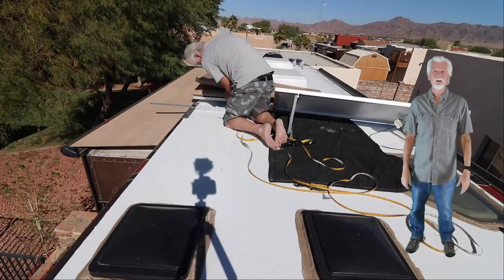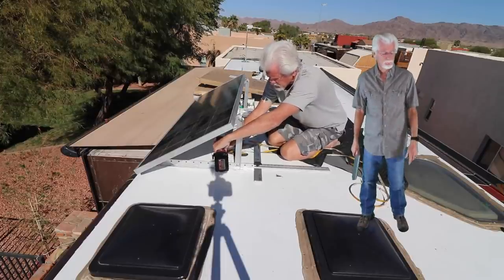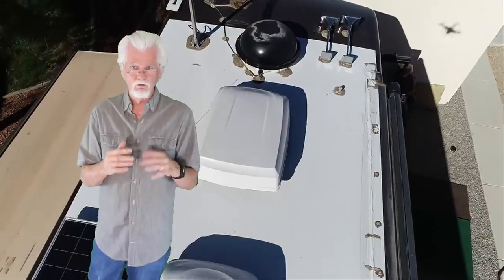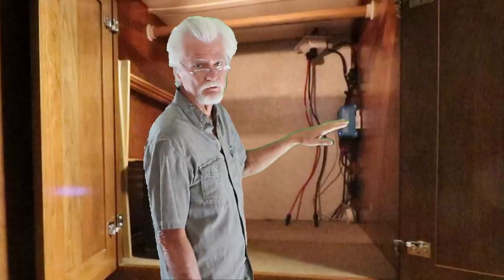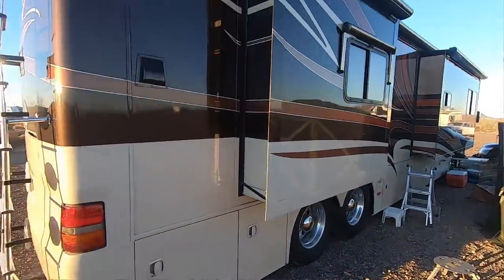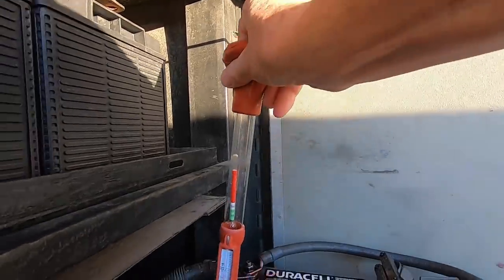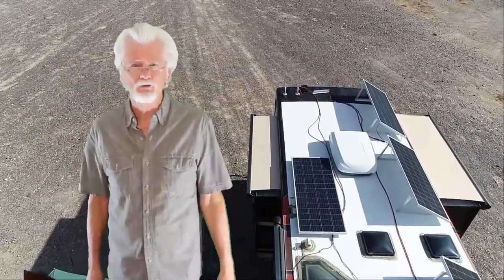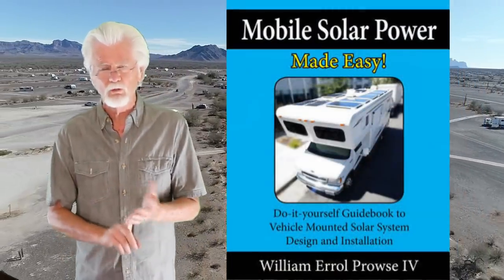Our Solar DIY Project was a HUGE success, No Generator Needed (so far)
We just finished installing 1260 watts of Solar on the roof of our RV for under $3000 and it is working Great! We are using our old 6volt golf cart batteries and our portable power stations to power all of our electrical needs and have not had to fire up the generator for 3 days now.

GMG Davy Crockett Smoker
Blackstone Flatop Grill
AKASO V1 DashCam
AKASO Trace1 Pro DashCam

Portable Power Station
Portable Solar Panel

Camera: Canon 80D
Rode Microphone
Camera Canon G7X
GoPeo Hero7 Black
Drone: DJI Phantom 4 Pro
P4Pro Backpack
Gorilla Pod
Editing Software
Garmin 770 RV GPS
Weboost cell phone boost
Directional Antenna
Fireproof Safe
Clam Screen Tent
Hughes Autoformer
                   (Voltage Booster & Surge Protecter)
Portable Waste Tank

Quicken Financial Tracking